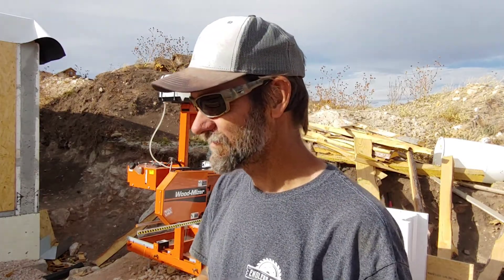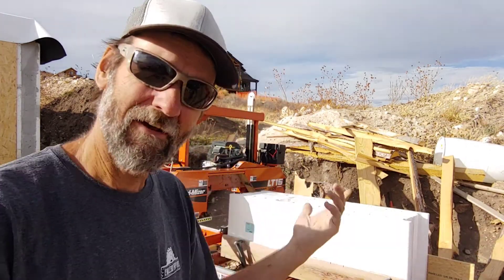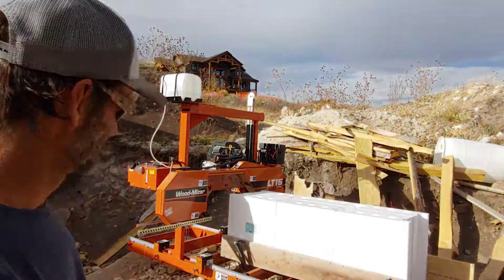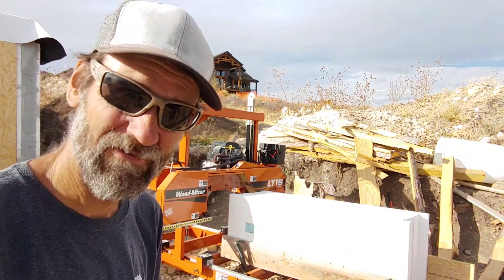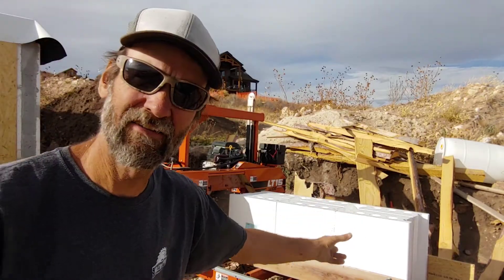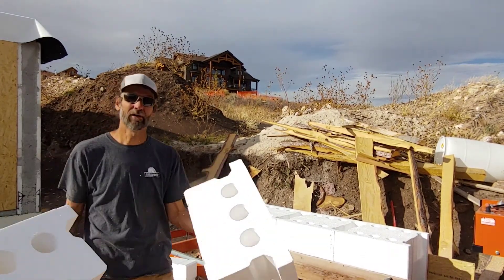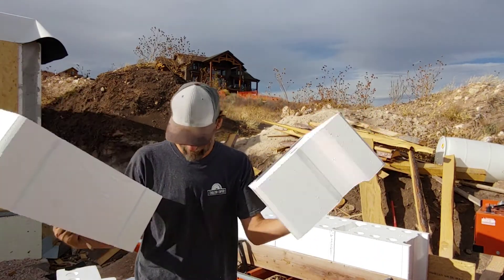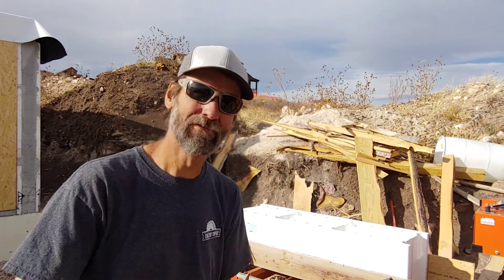cutting ICF blocks with a sawmill